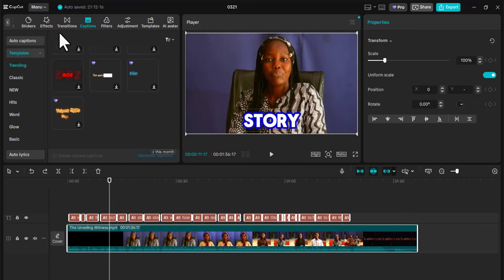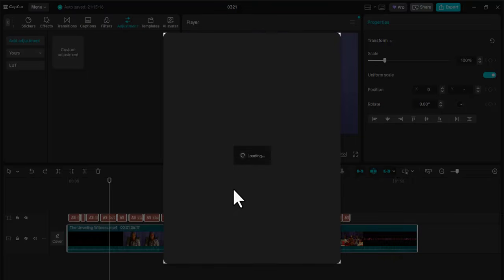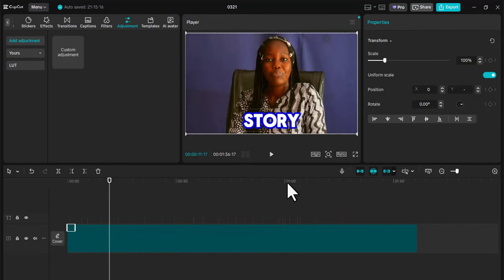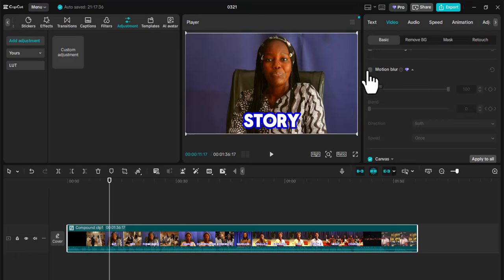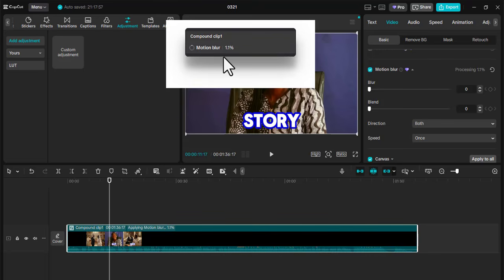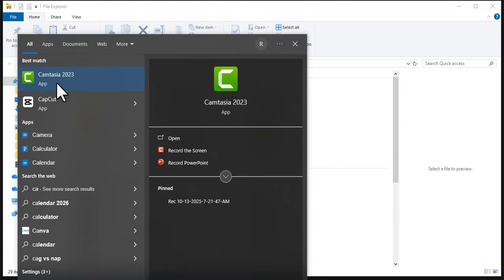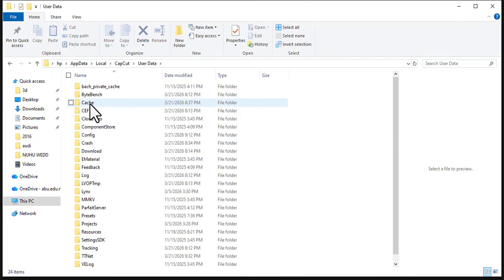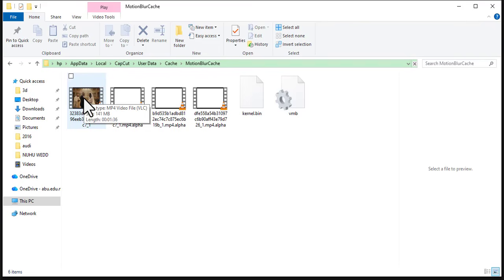How to Use CapCut Pro for Free Legally (No Hacks!) 💯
In this video, I’ll show you a simple and working method to unlock premium features without login, without hacks, and completely safe.
👉 No risky mods
👉 Works on most devices

🔥 What you'll learn:
How to access CapCut Pro features for free
Step-by-step setup (easy method)
Tips to maximize CapCut editing tools

💡 This method is perfect for:

Content creators
TikTok & Reels editors
YouTube beginners